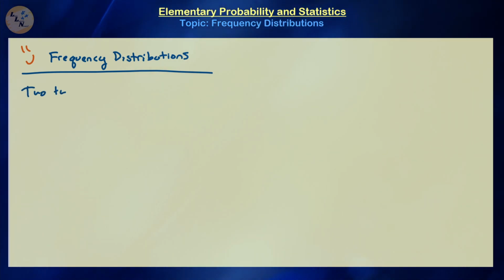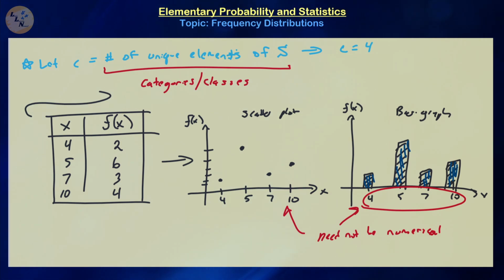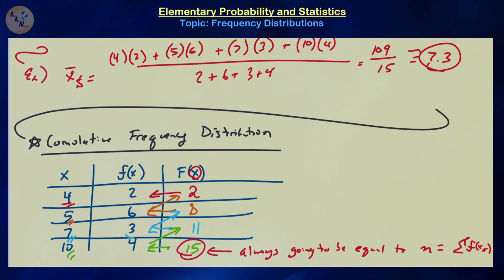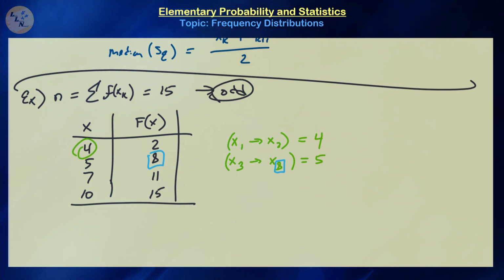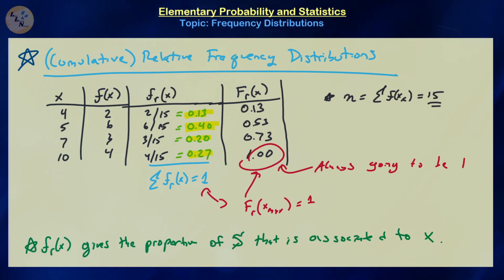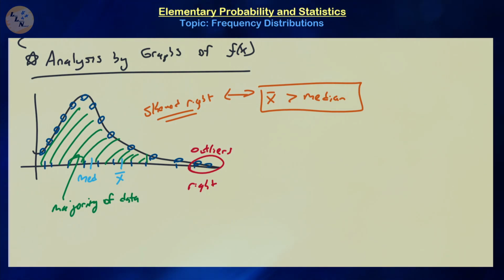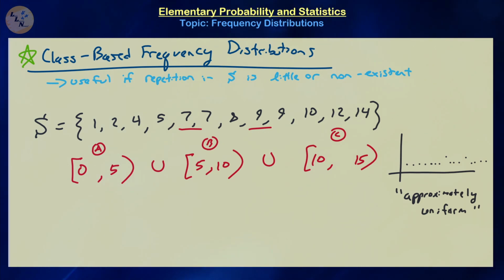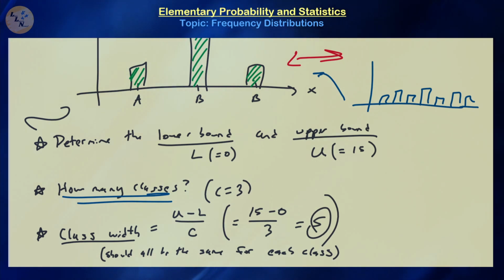(PS04) Frequency Distributions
In this video, we focus on two alternative representations of data sets: repetition- and class-based frequency distributions. We discuss how to calculate some of the measures of central tendency, position, and variation, and discuss some of the graphical representations that can be used in parallel to frequency distributions (in addition to relative and cumulative frequency distributions), and how skewness is related to these representations.